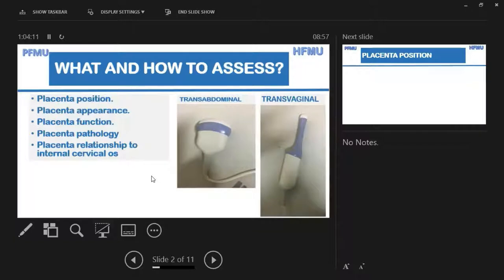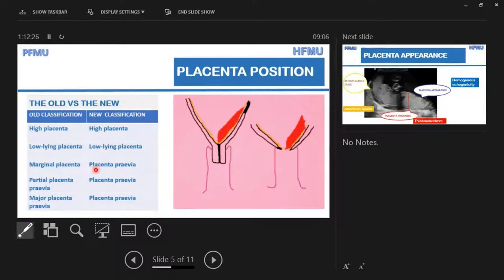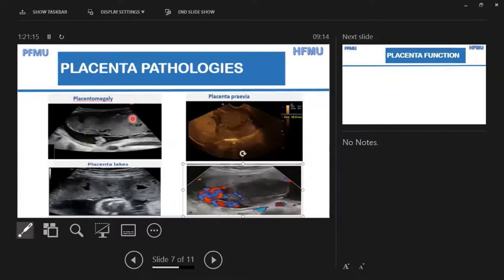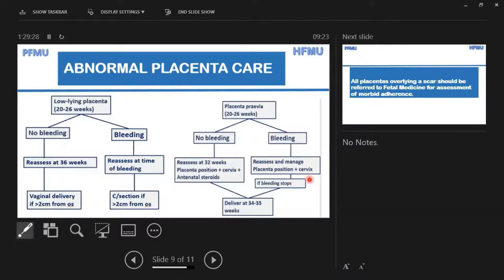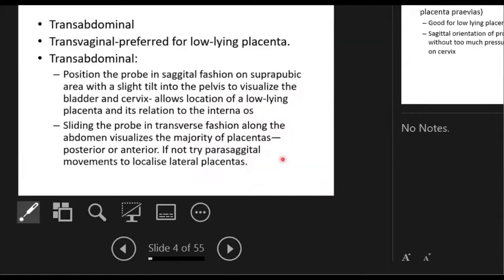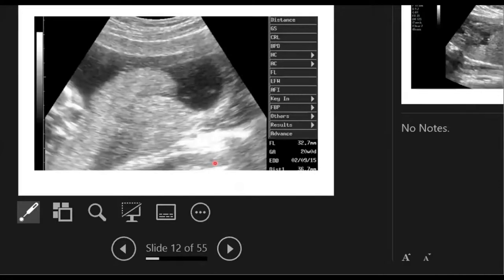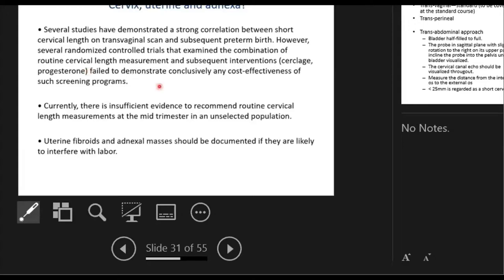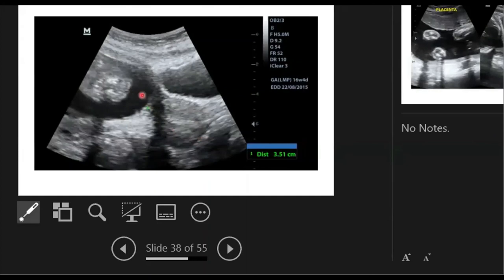Ultrasound Assesment of Placenta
basic obstetrics and gynaecology ultrasound scan traing programme- Ultrasound Assesment of Placenta